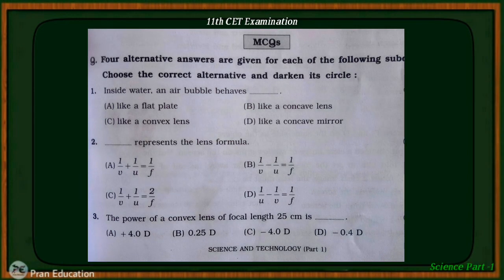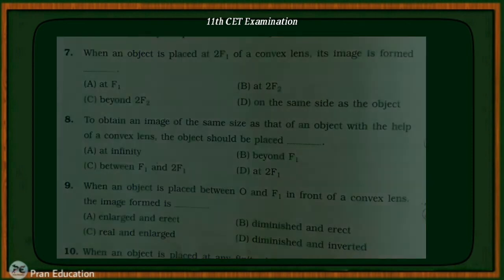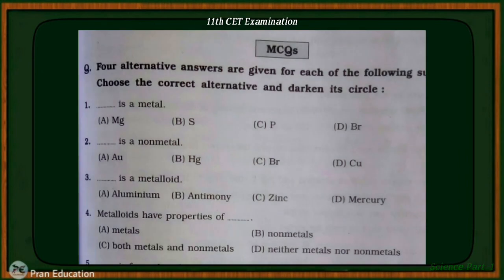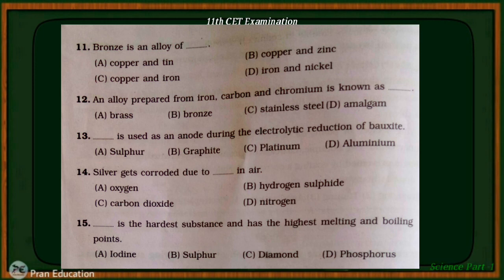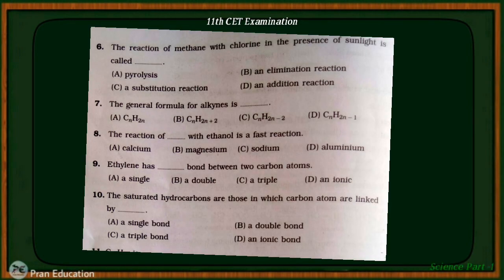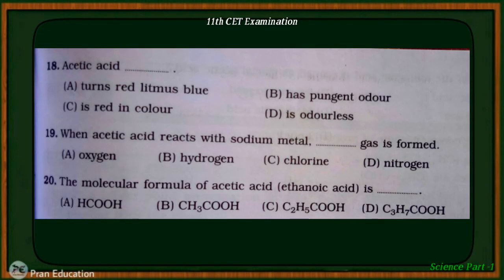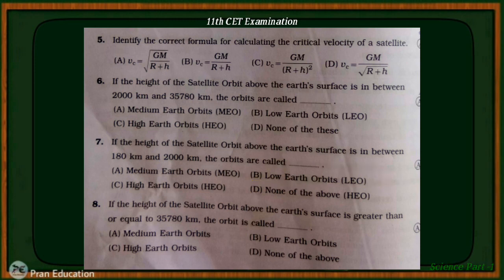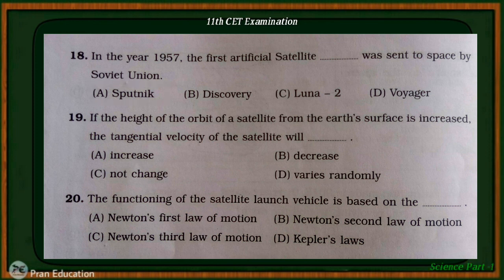Question Bank For CET 11th Std|Model Paper|Part -3|Pran Education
About Video :-
11thCET ScienceMCQs Admission|Question Bank For CET 11th Std|Model Paper|Part -3|Pran Education

1. Science Model paper MCQs Part- 3
2. Navneet Question Bank For CET Standard 11th MCQs
3.Multiple choice Quetions
4. Best MCQs For CET Examination
5.MCQs for Compitative Exams
6.Pran Education
7. Important MCQs for 11th Addmission
8. 2000 + MCQs
⚡Bihari Ladka line⚡

🙏DIL AUR KIDNEY SE PLEASE SUPPORT ME

[This Video Is for My lovely Students Friends🤗]

1. All lessons MCQS
5. Fill In the blanks
6. answer in One word
10. MCQS Of MPSC UPSC Examination